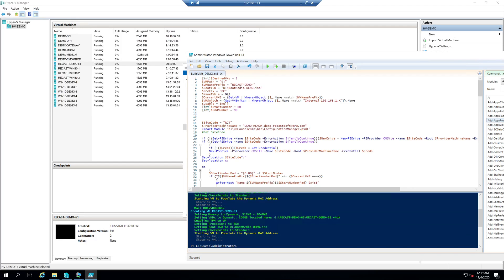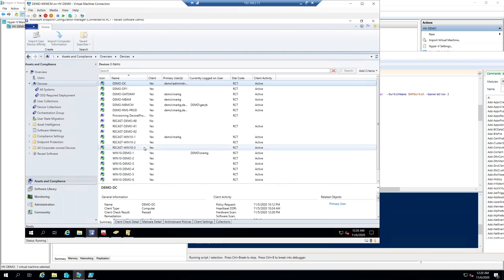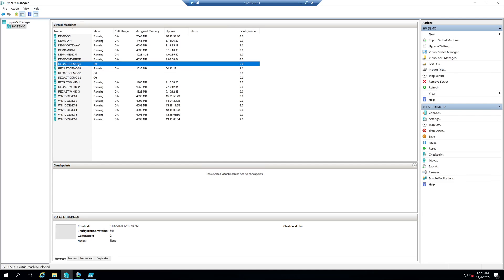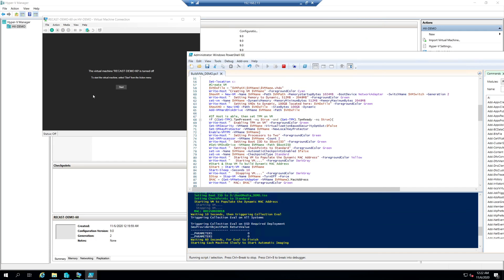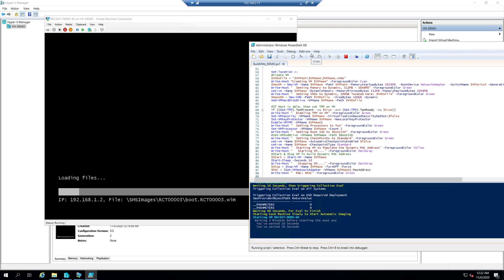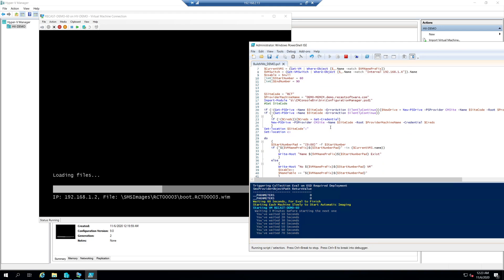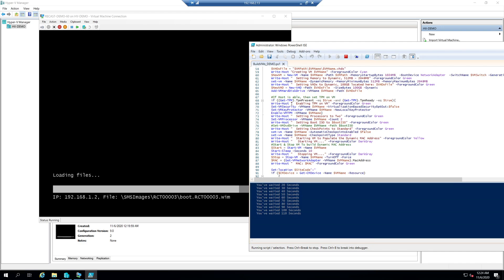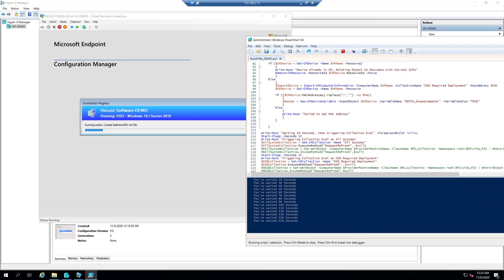Automate VM Creation and OSD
This Video demos an automated process that:
Creates VMs in HyperV with several custom parameters
Confirms Machine is not duplicate in CM
Creates Object in CM with Required Deployments
Boots VM via PXE and auto starts OSD Required Deployments